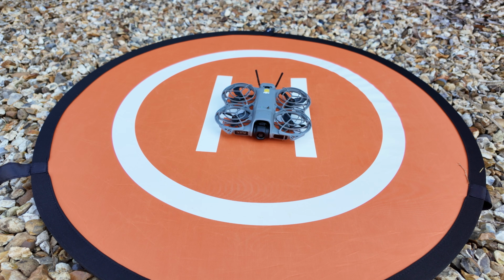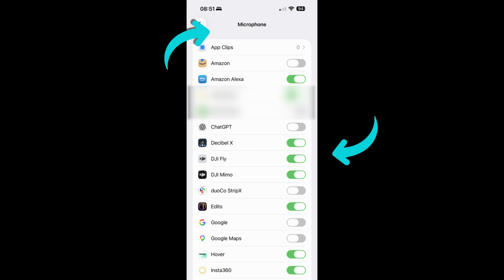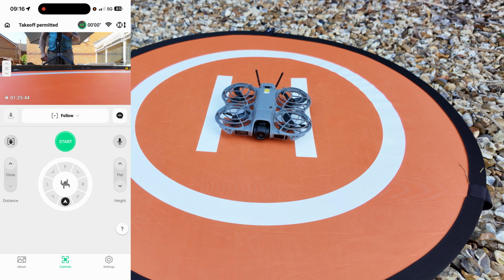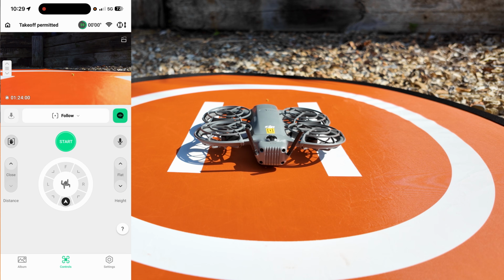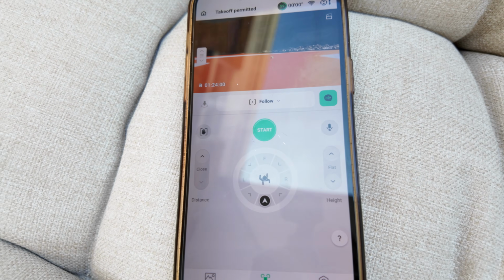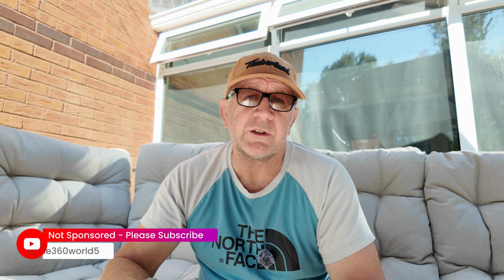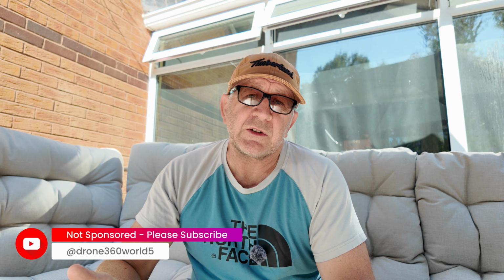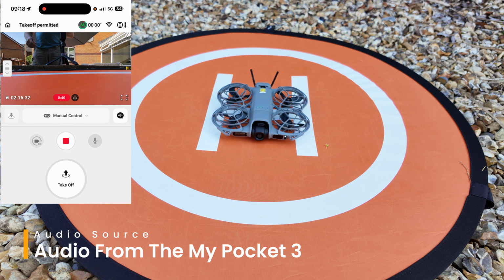DJI Neo 2 - DJI Fly App 1.21.4 Broken Voice Commands? Here's What You Need to Know Before Updating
DJI has just released the DJI Neo 2 Firmware Update 1.24.1 alongside DJI Fly App 1.21.4, bringing 5 new cinematic flight modes, including the brand-new Helix Close-Up mode and 4 versions of the Highlight Slow Motion.

But voice commands seems to be broken and no longer works,

So is this firmware update is worth installing right now—or if you're better off waiting if you use voice commands. If you own a DJI Neo 2, this is everything you need to know before updating.

FREEWELL GEAR
This link is or any and all Freewell gear

DJI Neo 2 Gear
🔸 DJI Neo 2
🔸 DJI Neo 2 Fly More Combo
🔸 DJI Neo 2 Motion Combo

🔹 STARTRC Filter Set 3 Pack
🔹 STARTRC Filter Set 4 Pack
🔹 STARTRC Filter Set 6 Pack
🔹 STARTRC Waterproof Hard Carrying Case

🔹 STARTRC PHOTO Mini 4 Pro Case Dual Layer